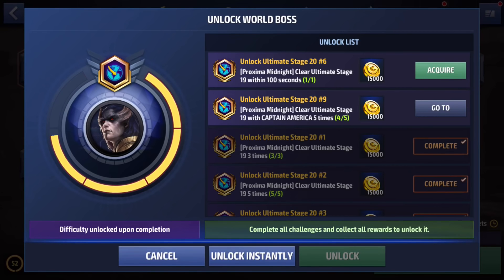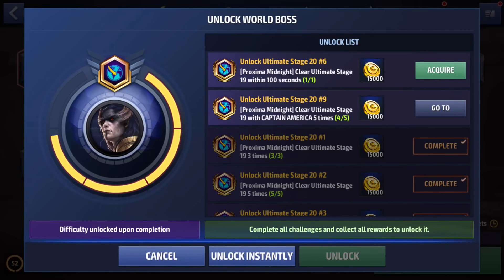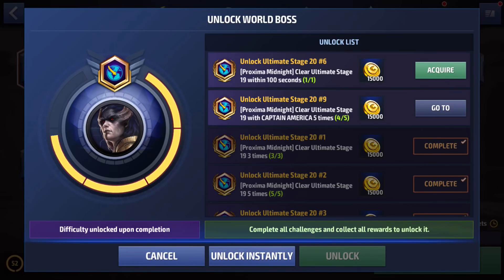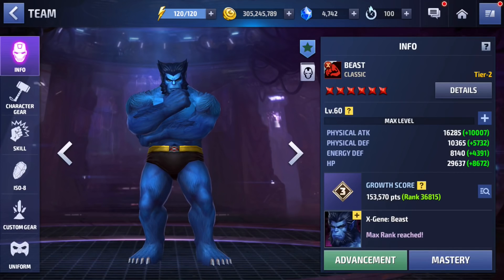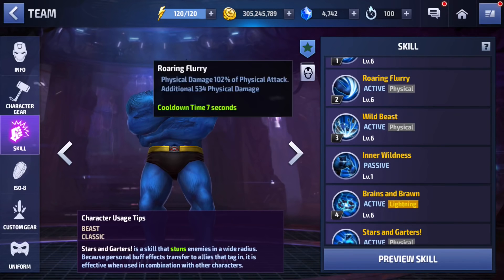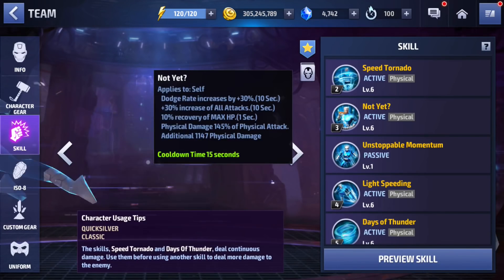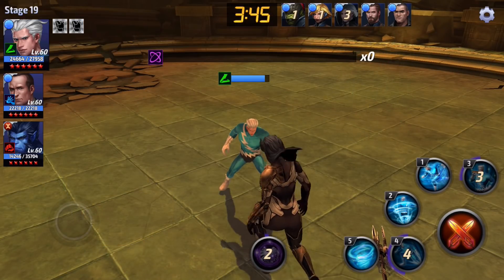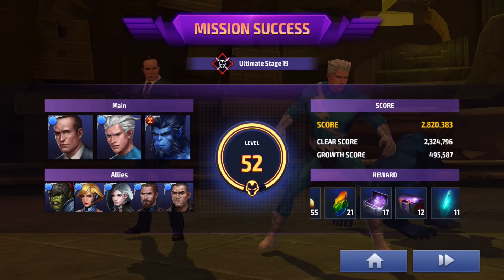HOW TO BEAT WBU STAGE 19 in UNDER 100 SECONDS | Marvel Future Fight